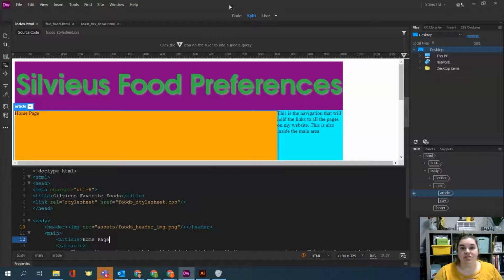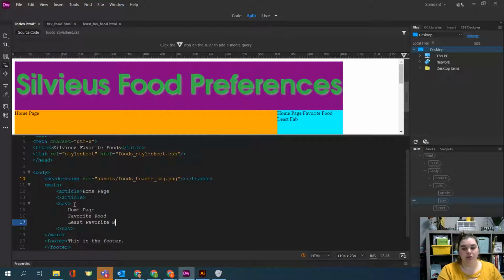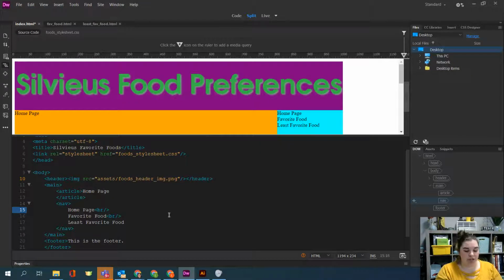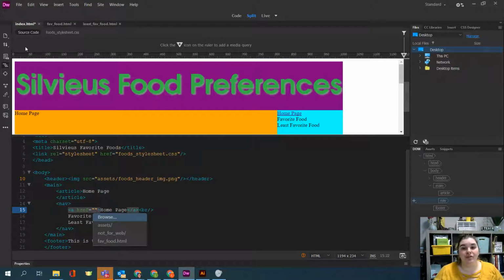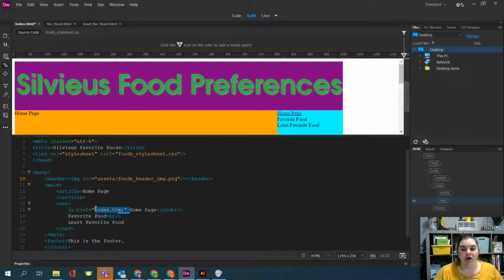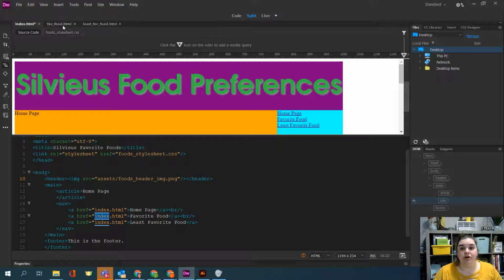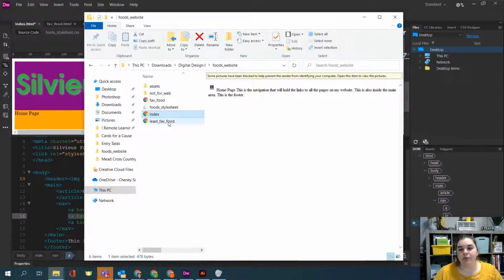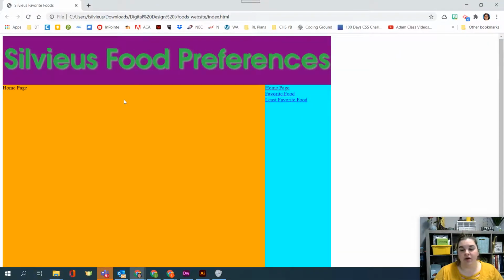Creating Links to Other Pages